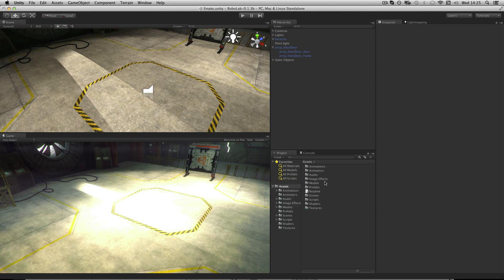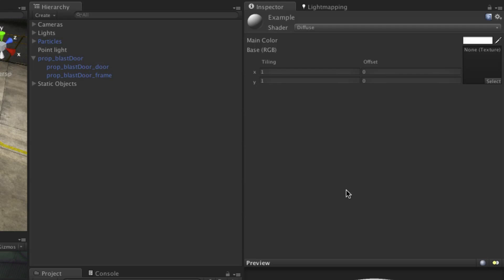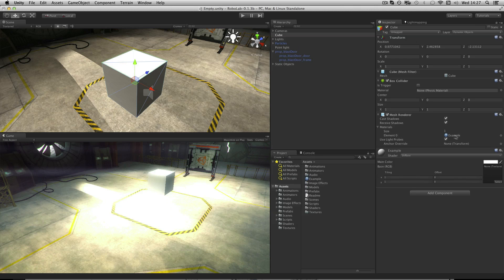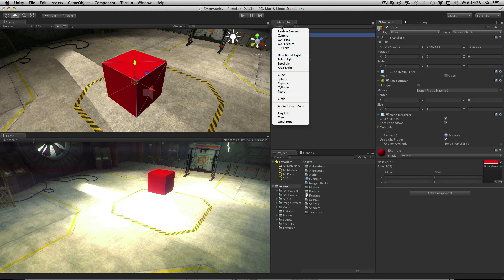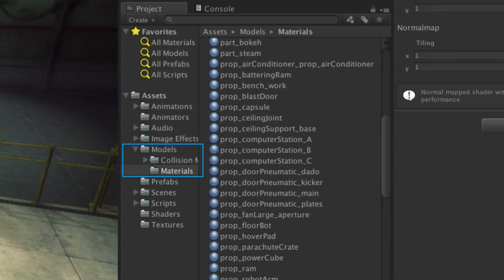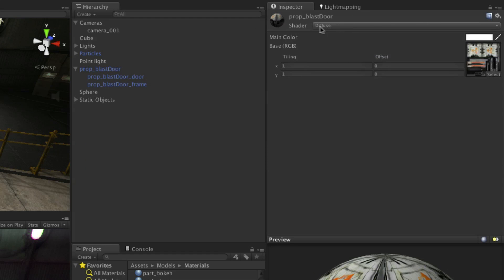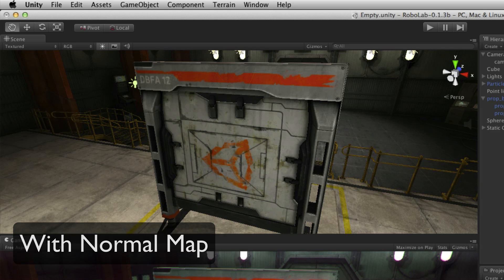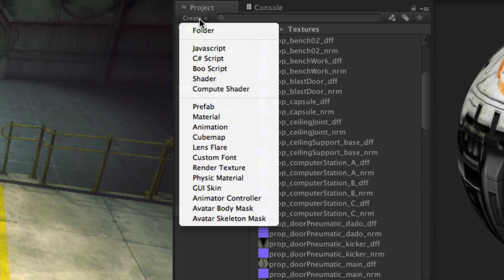Materials - Unity Official Tutorials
How to control the visual appearance of gameobjects by assigning materials to control shaders, colours and textures on a renderer.